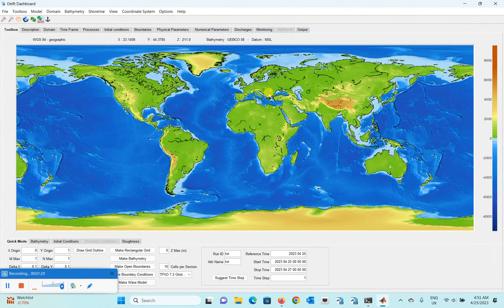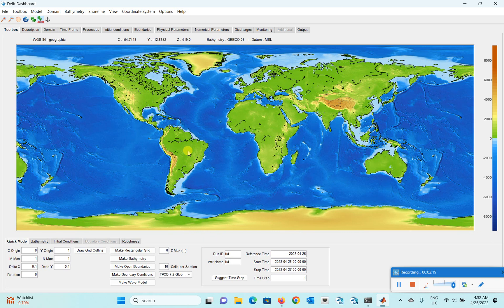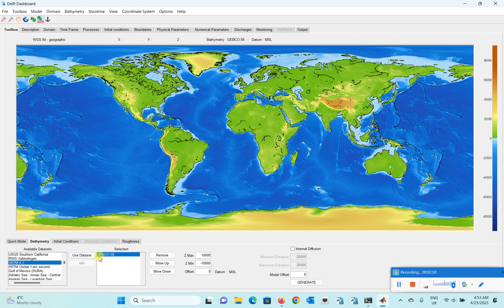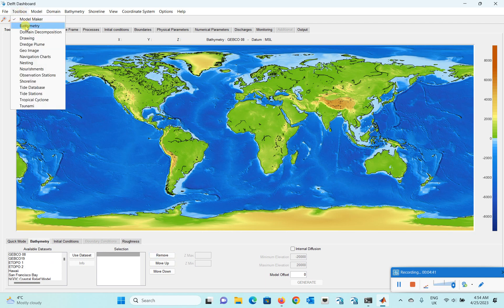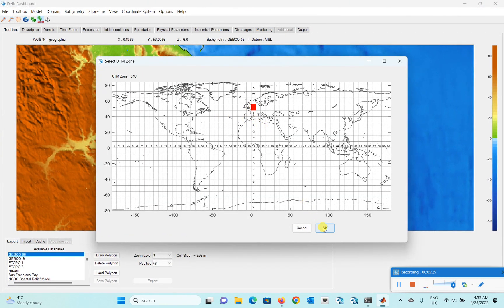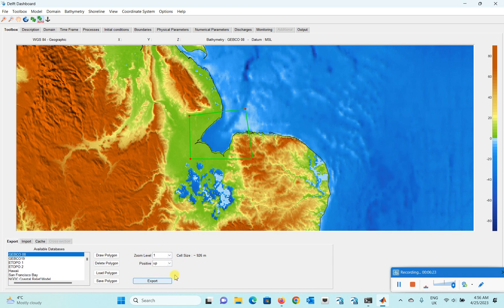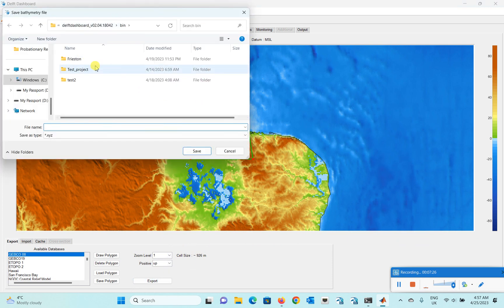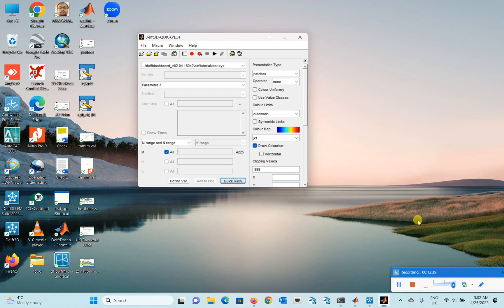How to download Bathymetry and topographic data using DelftDashboard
This video shows how to download freely available topographic and bathymetric data from DelftDashboard.